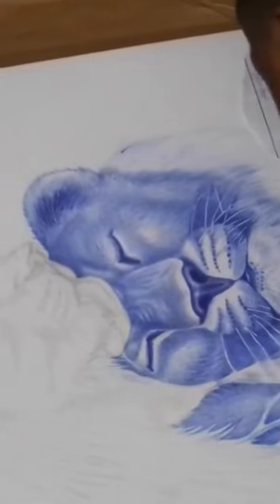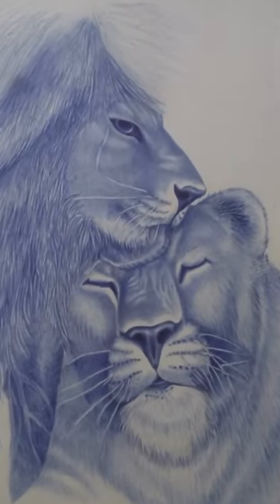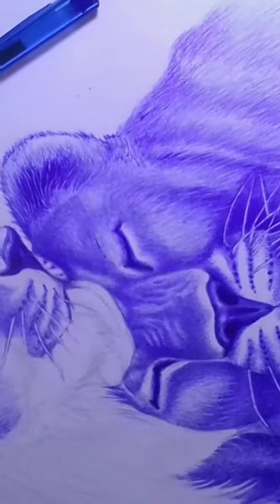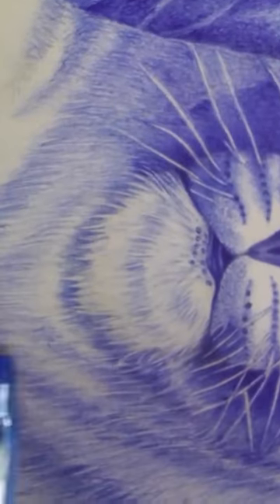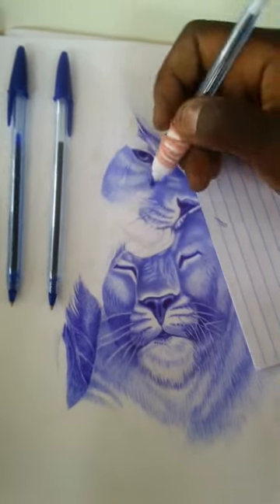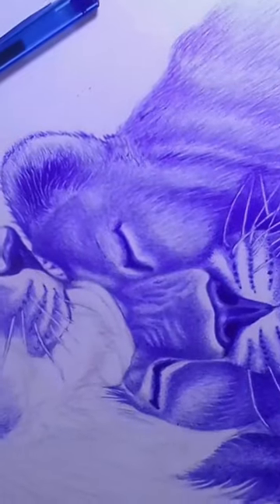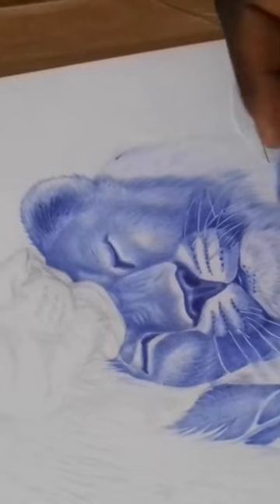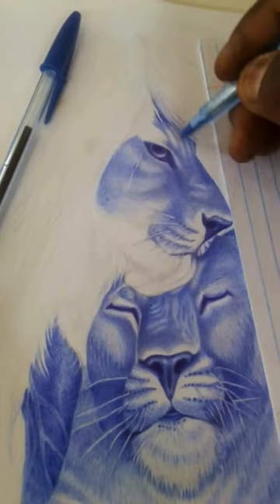How to draw in 3 EASY steps.Abeginners guide ,how to draw Lions#shorts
Welcome to our beginner's guide to creating stunning ballpoint pen drawings of lions and lionesses! In this video tutorial, we'll show you step-by-step how to bring these majestic animals to life on paper.

Starting with the basic outline of the lion and lioness, we'll guide you through the process of adding texture and detail to their fur, creating depth and dimension in their eyes, and perfecting their regal expressions. We'll also share tips and tricks for shading and creating contrast with your ballpoint pen.

Whether you're new to drawing or just looking to improve your skills, this video is perfect for beginners who want to create beautiful works of art with just a ballpoint pen. So grab your favorite pen and let's get started on this exciting journey of creating stunning lion and lioness drawings!